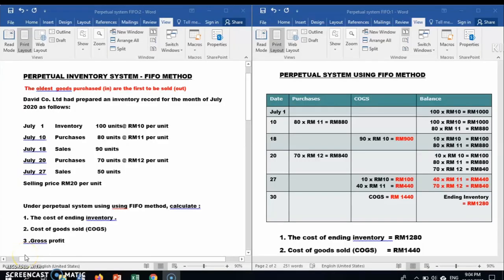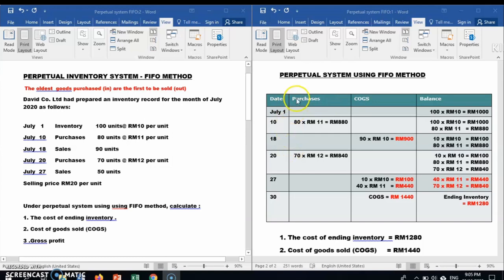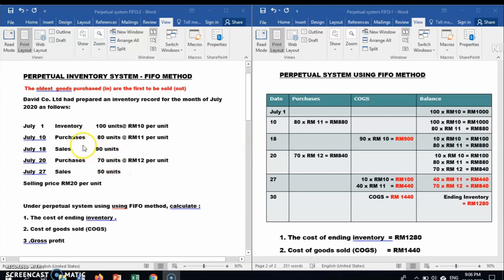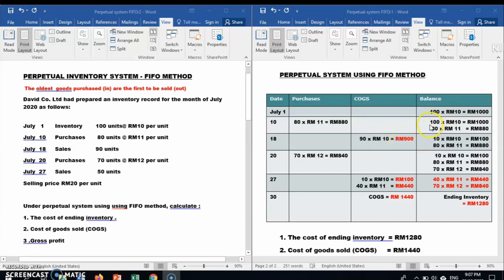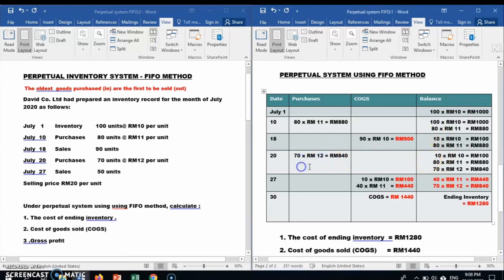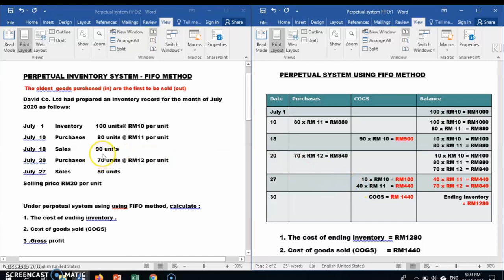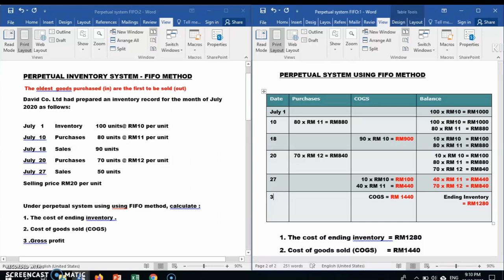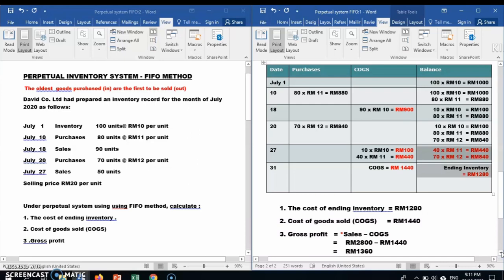Perpetual Inventory System- FIFO Method (tutorial)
FIFO method or First -in , First-out method means that the earliest goods purchased are the first to be sold, or the oldest items assumed to be sold first.

Ending inventory will consist of the most recent items purchased. The cost of the newest inventory items remains in ending inventory.